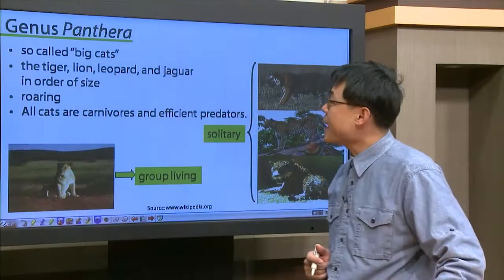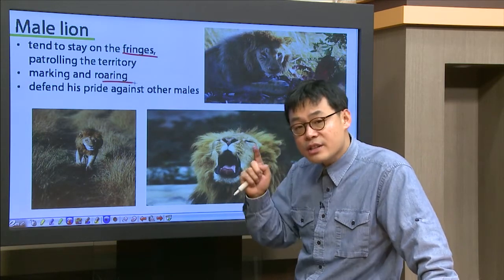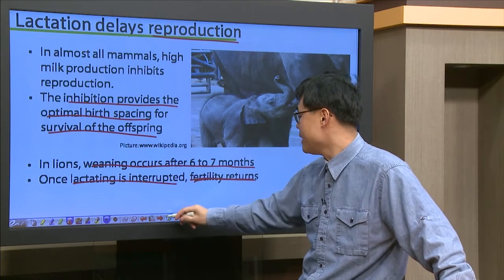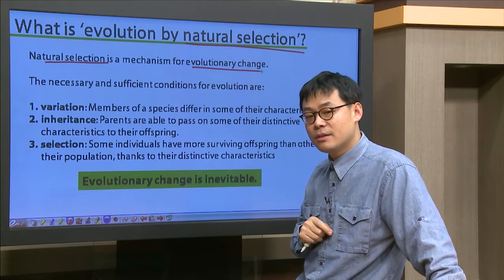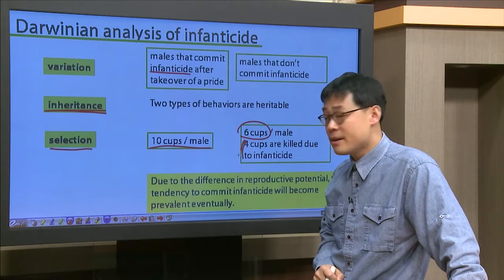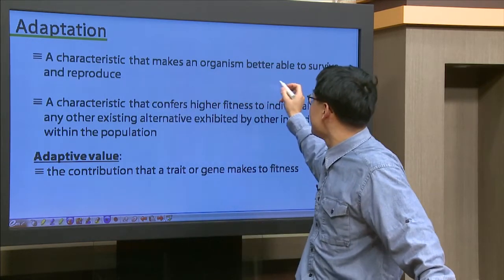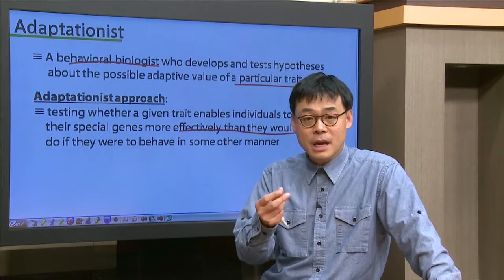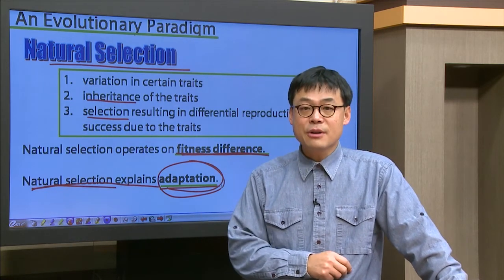Animal Behavior - Lecture02. Selection and Adaptation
1. natural selection
2. fitness
3. adaptation